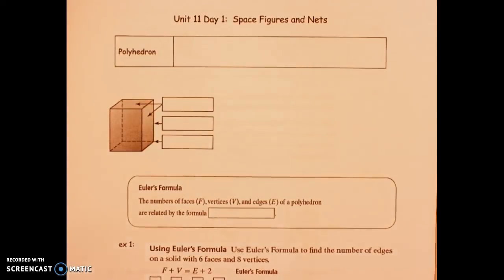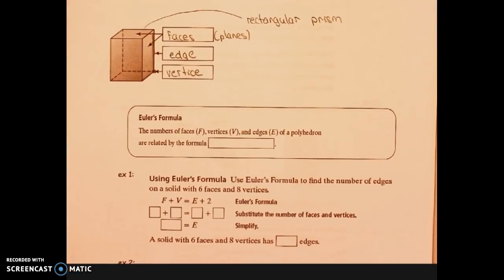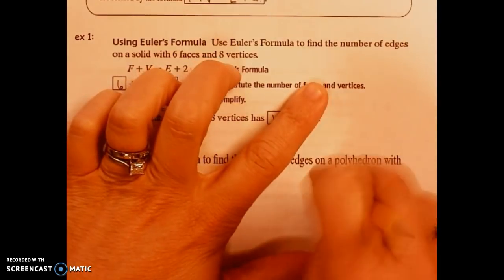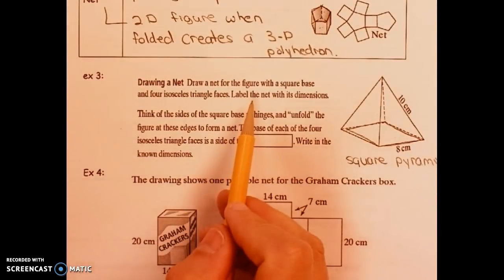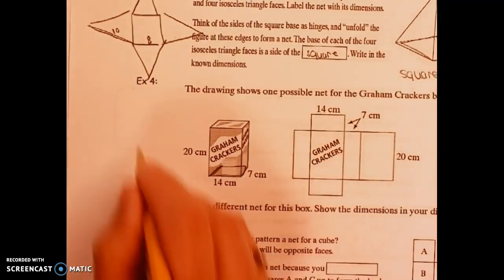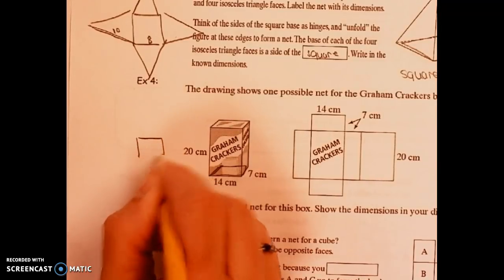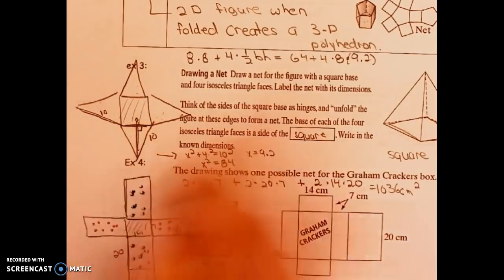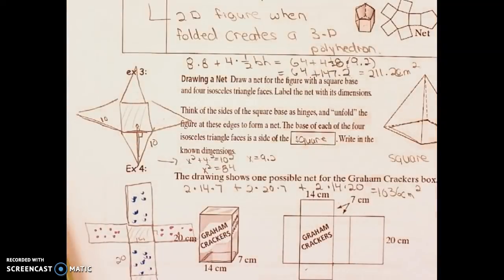Geometry Unit 11 Day 1 Surface Area